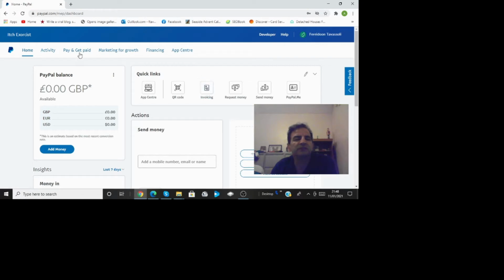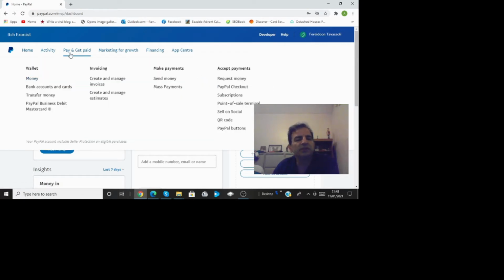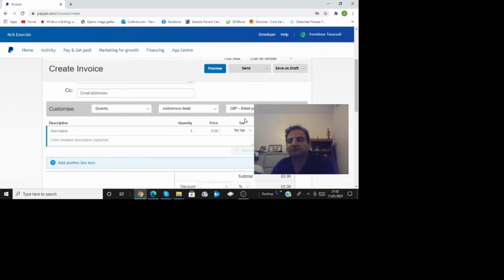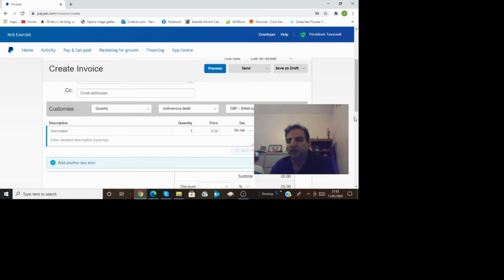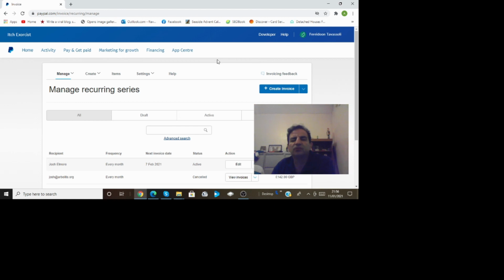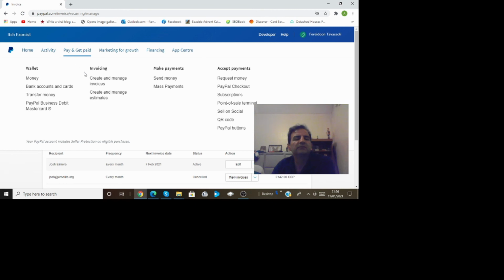Creating PayPal Invoices and Managing Invoices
Part of running a business (or starting a business) is having something to offer customers.  This way when you want to offer a monthly service or goods it's all automated which drastically cuts down your workload.

Paypal invoices are perfect for monthly subscription boxes, or special monthly services, you can choose how often you want to bill the customer (every month, every week, every 3 months.,... you choose) and then how many cycles you want them to be billed for.

- Commenting
- Sharing